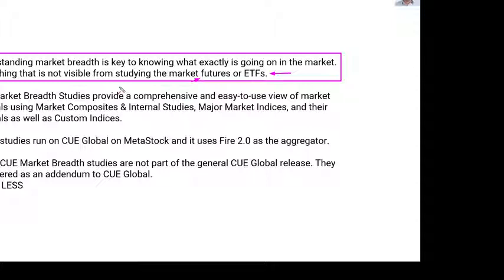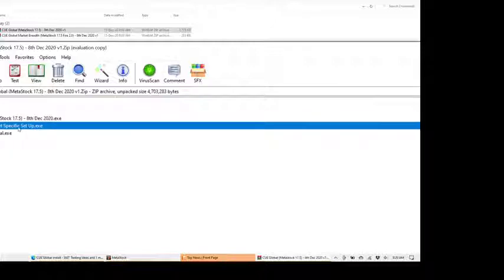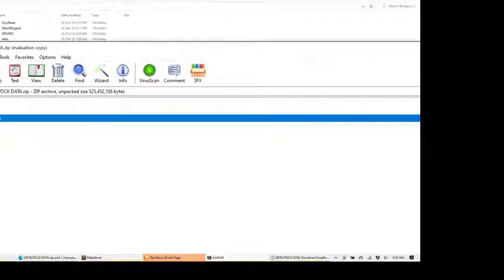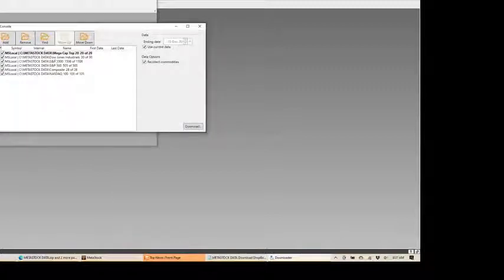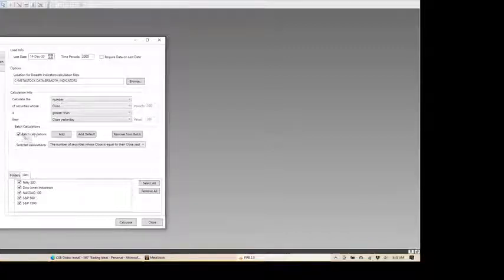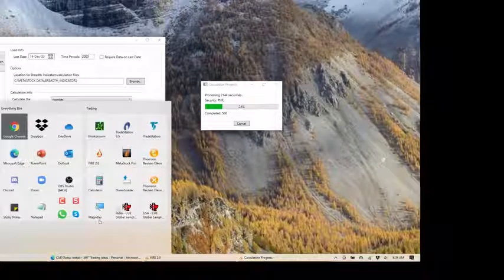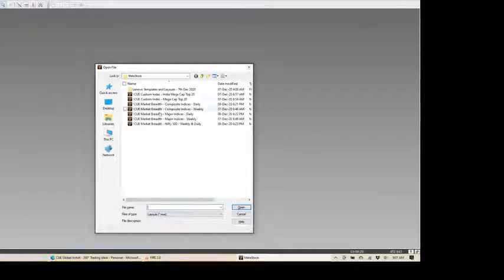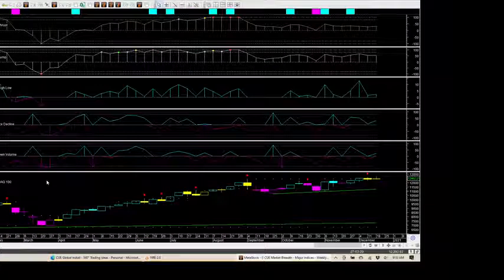Setting up and using CUE Market Breadth Studies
Understanding market breadth is key to knowing what exactly is going on in the market. Something that is not visible from studying the market futures or ETFs.

CUE Market Breadth Studies provide a comprehensive and easy-to-use view of market internals using Market Composites & Internal Studies, Major Market Indices, and their Internals as well as Custom Indices.

These studies run on CUE Global on MetaStock and it uses Fire 2.0 as the aggregator.

These CUE Market Breadth studies are not part of the general CUE Global release. They are offered as an addendum to CUE Global.